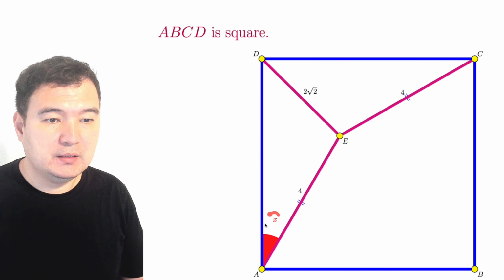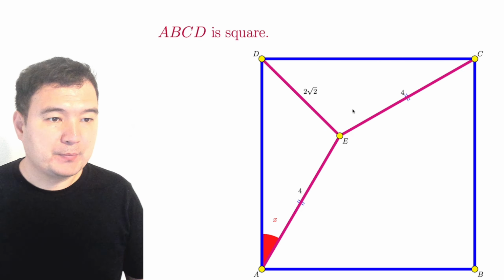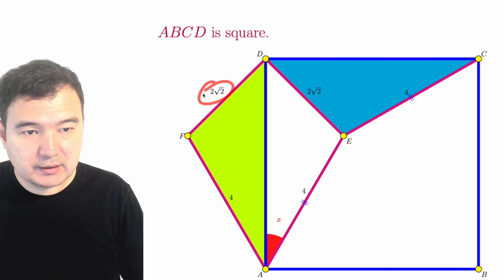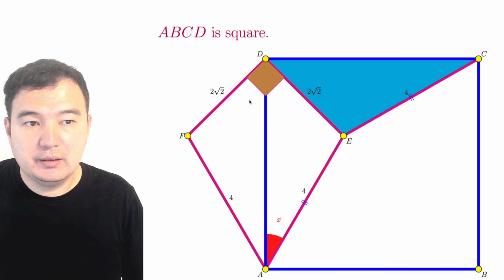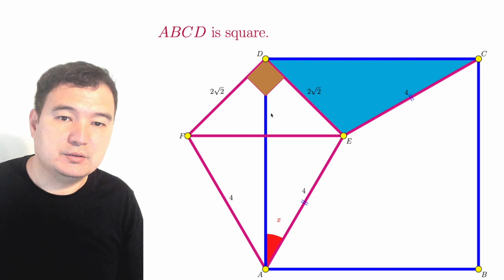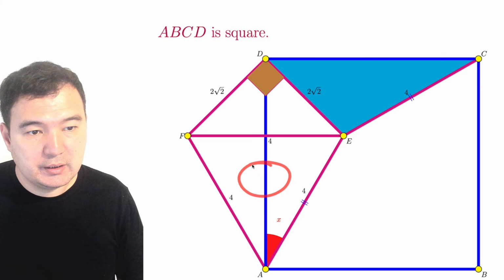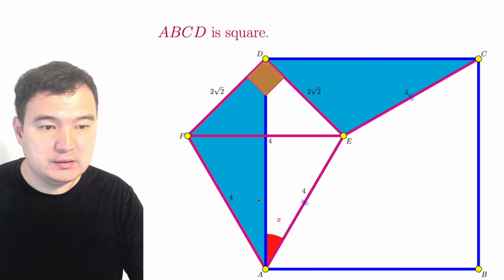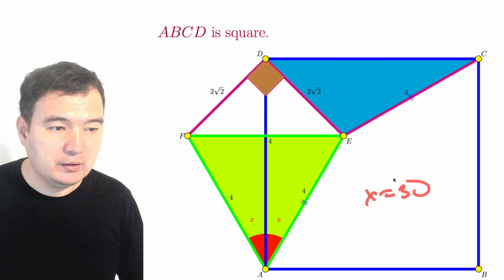Geometry Genius? Solve for X